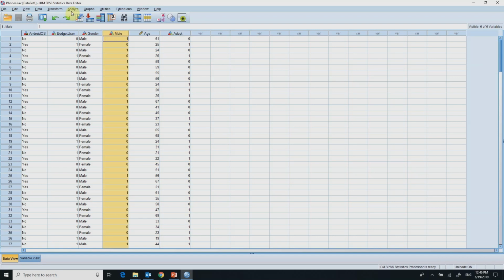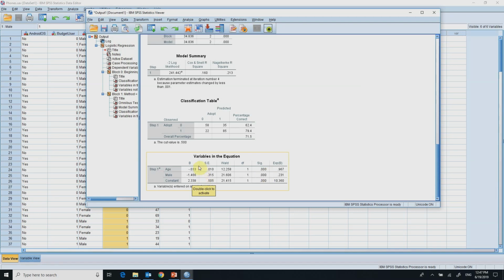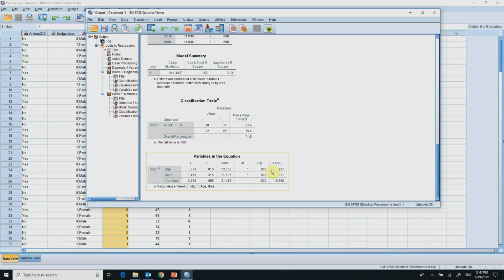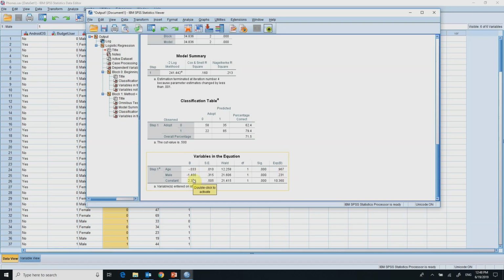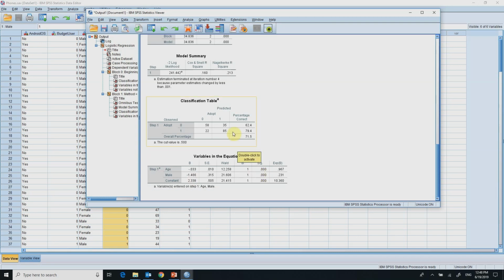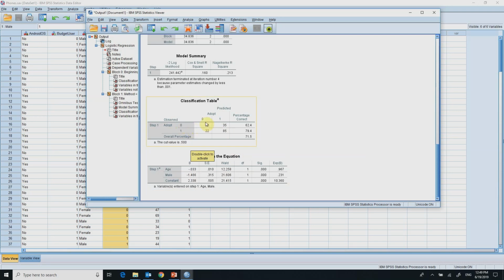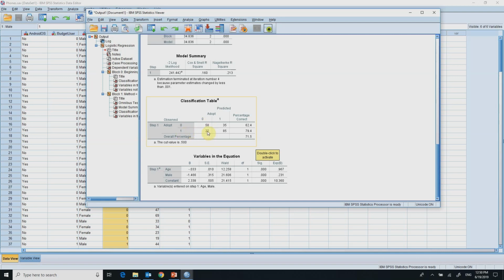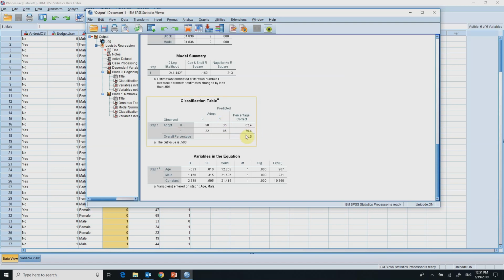SPSS - Logistic Regression